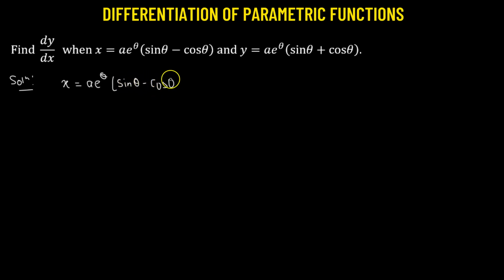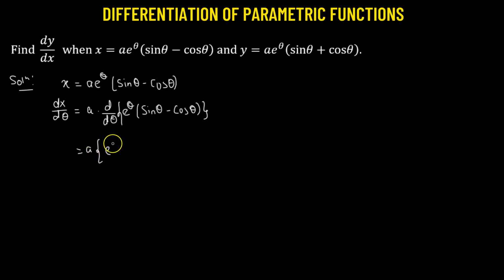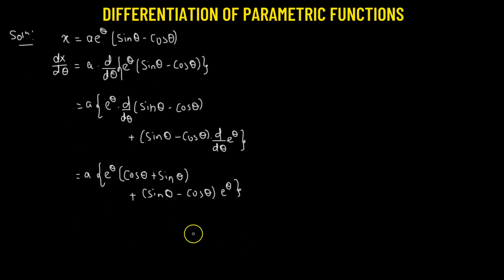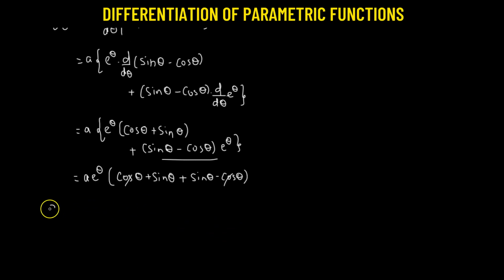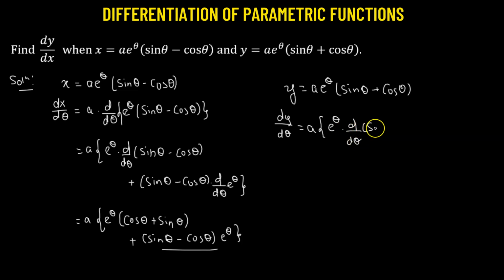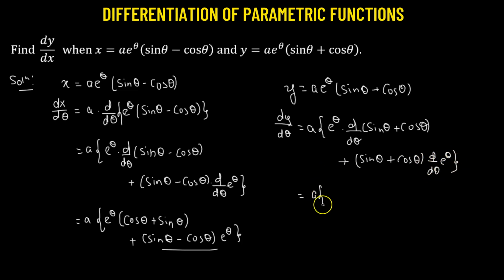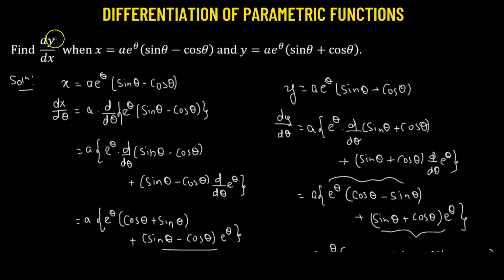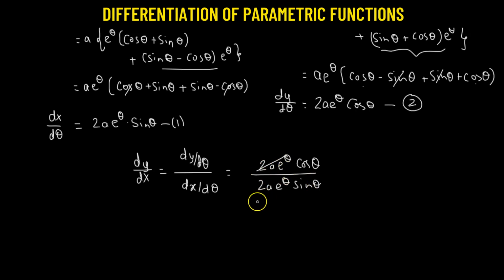11.2 | Differentiation | Differentiation Of Parametric Functions